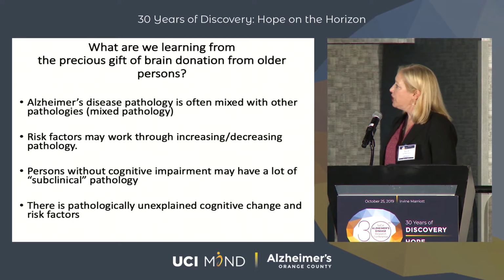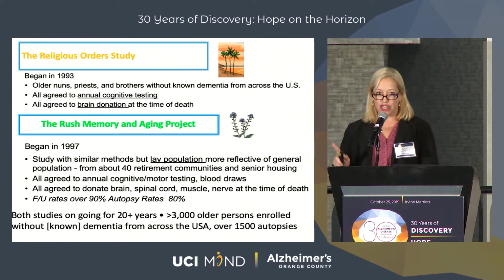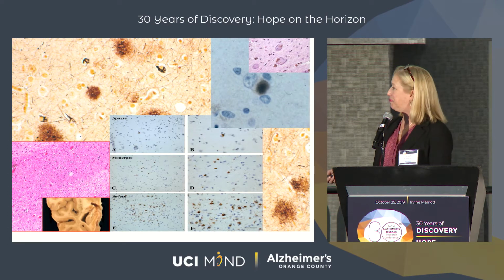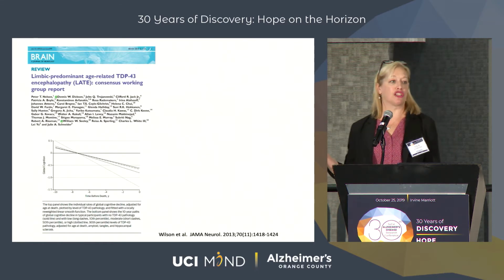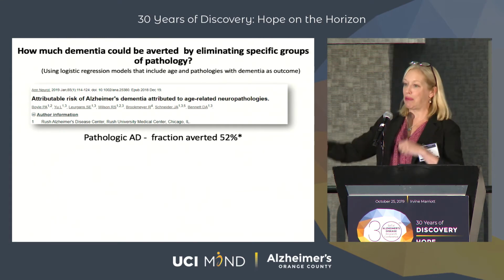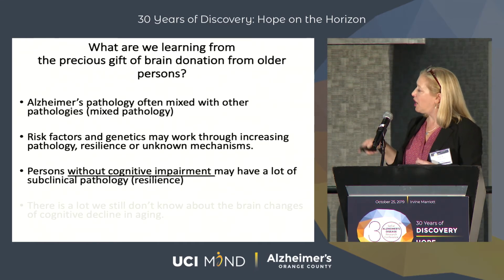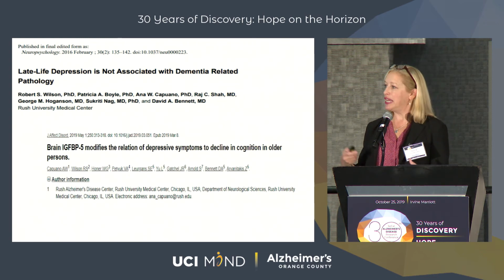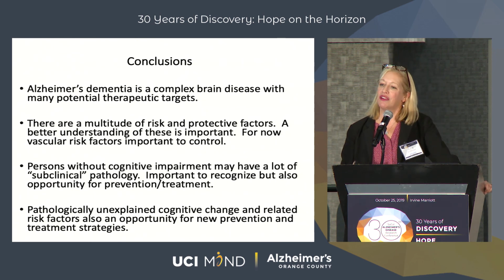Julie Schneider, MD, MS - GIFTED BRAINS YIELD PRICELESS GAINS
Julie Schneider, MD, MS
Rush University
Deborah R & Edgar D Jannotta Presidential Professor, Pathology, Neurological Science
Associate Director, Rush Alzheimer’s Disease Research Center

How close are we to solving Alzheimer’s disease? What have we learned so far? Where do we go from here?

For 30 years, the Annual SoCal Alzheimer’s Disease Research Conference has delivered the latest knowledge in dementia research and care to the Orange County community. In its Pearl Anniversary, join national experts as they explore what we have discovered and charge forward with hope for solutions!